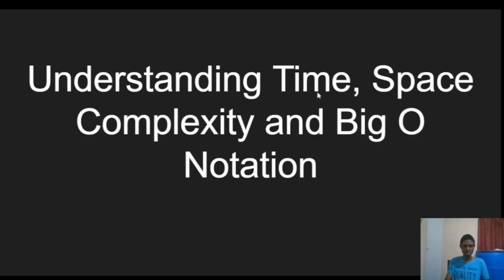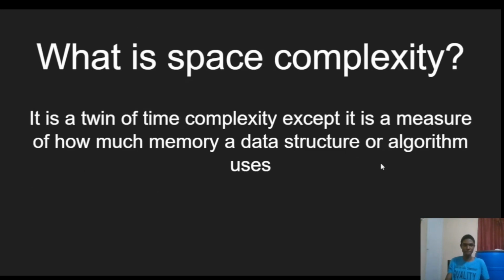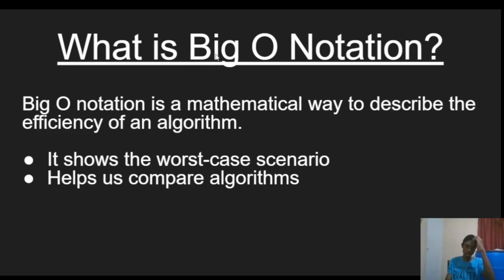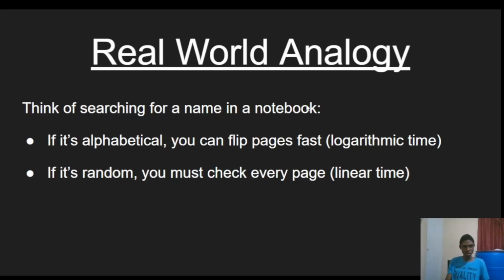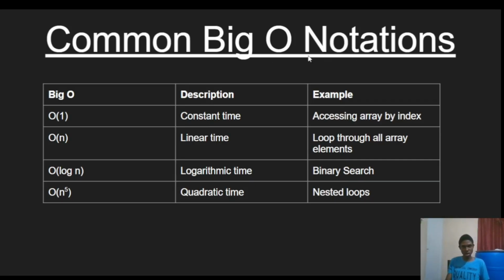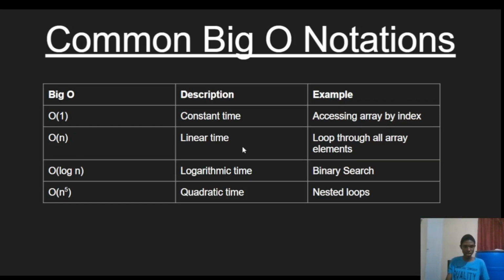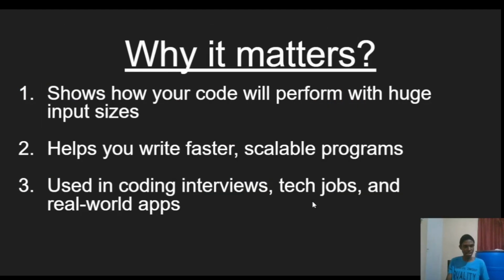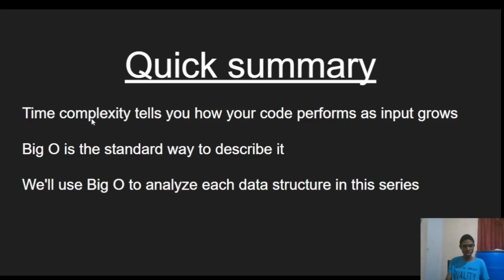Time, Space Complexity Explained | Big O Notation (DSA Ep. 2)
In this video, we break down what time and space complexity means and how Big O notation helps us analyze the performance of algorithms.

🔍 You’ll learn:
- Common examples (O(1), O(n), O(log n), etc.)
- Why time complexity matters in programming

🎓 This is part of my Data Structures and Algorithms (DSA) Series.

👉 Up next: Arrays!